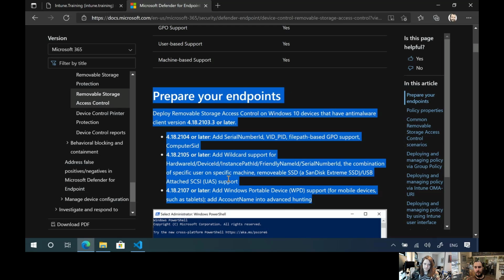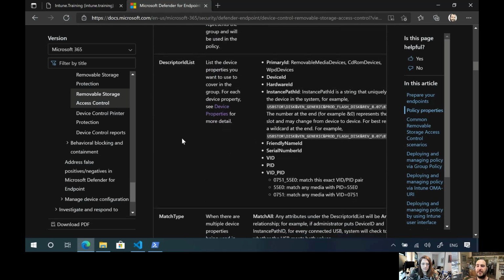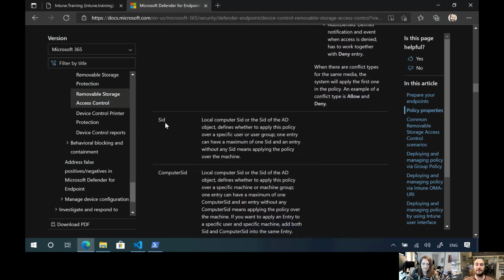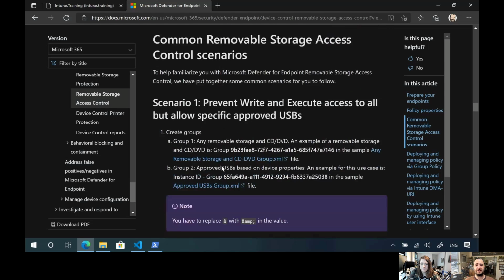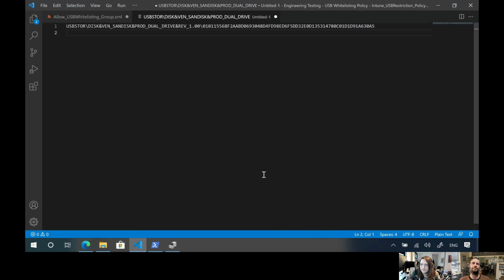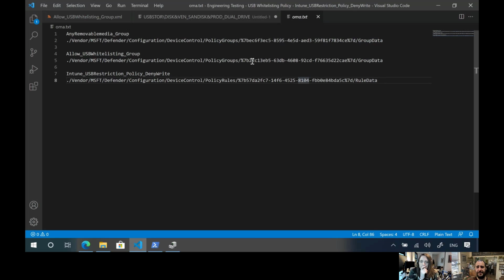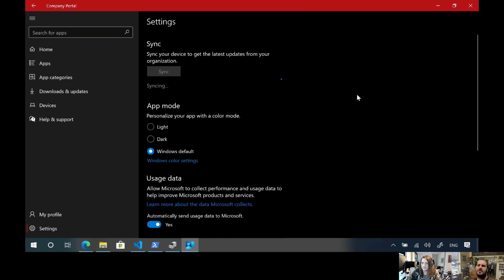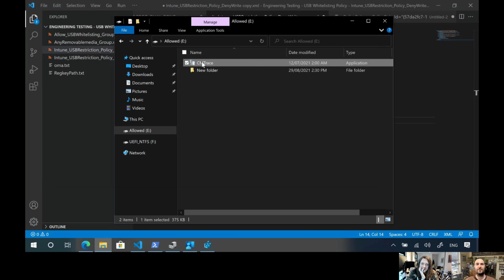S03E08 - Manage Access Control for Removable Media (I.T)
Ben & Steve dive into USB access control and somehow don't fall asleep!

00:00 - Intro
05:20 - Microsoft Defender for Endpoint Device Control Removable Storage Access Control
09:00 - Policy properties
16:33 - Licencing
17:50 - Any removable media devices group XML
20:13 - Approved USBs group XML
22:57 - Block write and execute to removable storage policy rule
24:32 - Deploying and managing policy via Intune OMA-URI
29:18 - Registry path
30:58 - Demo
34:38 - Wrap up